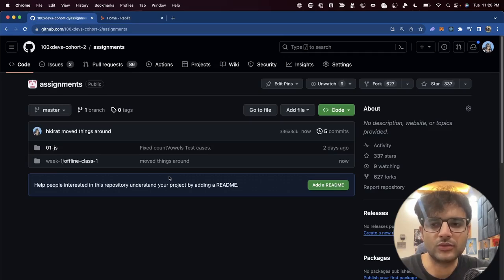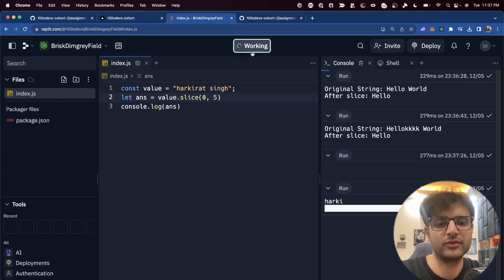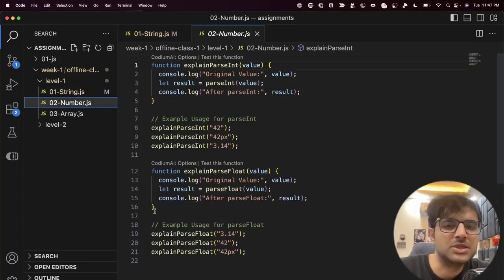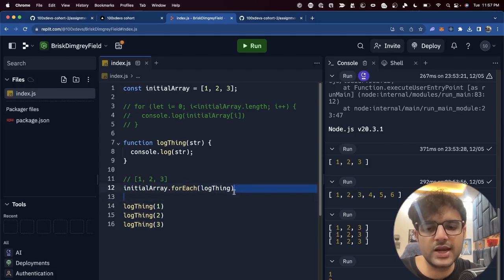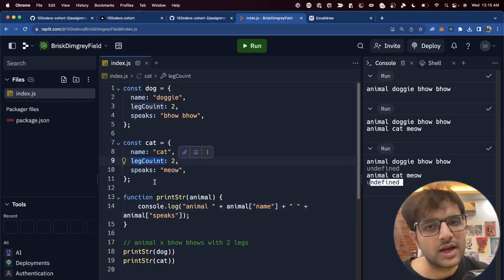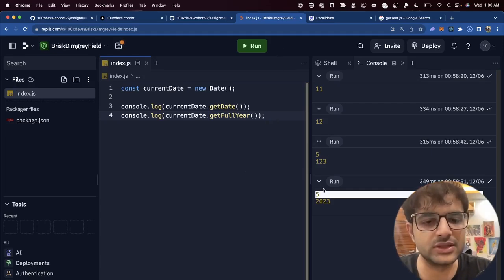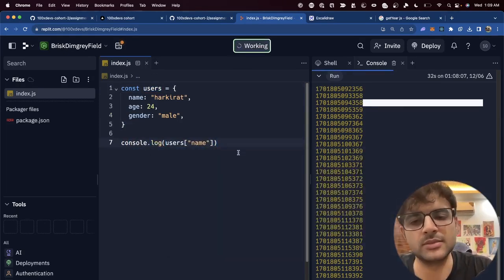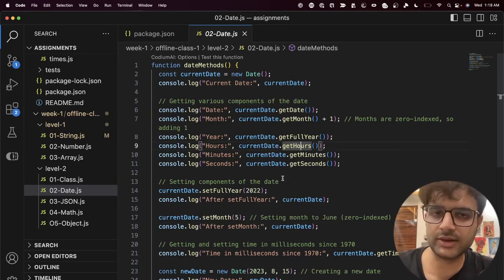Week 1 3 Basics Js Apis Beginners